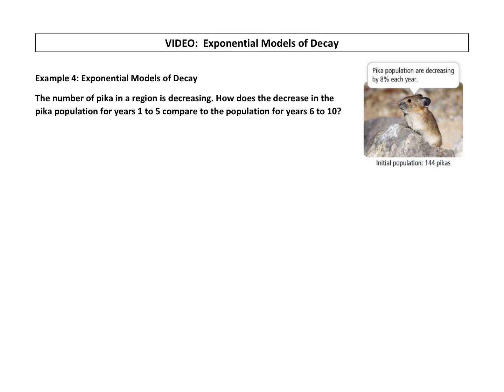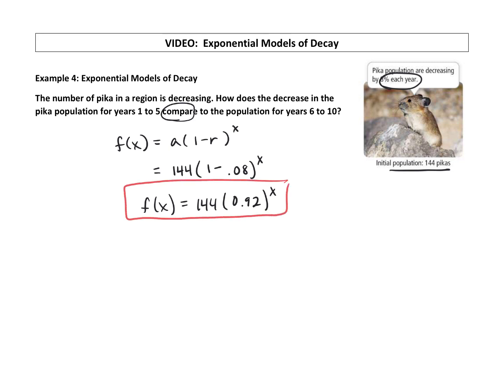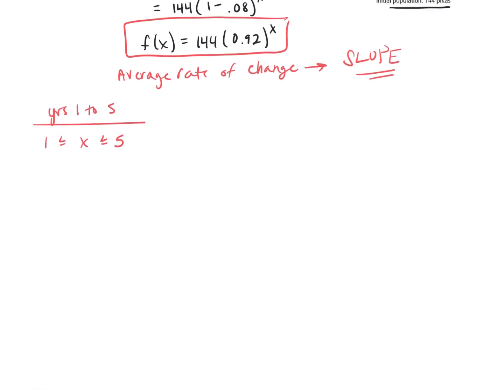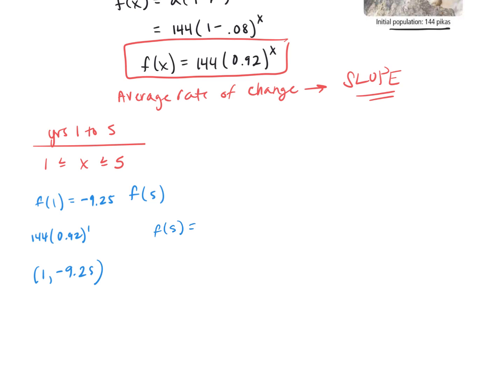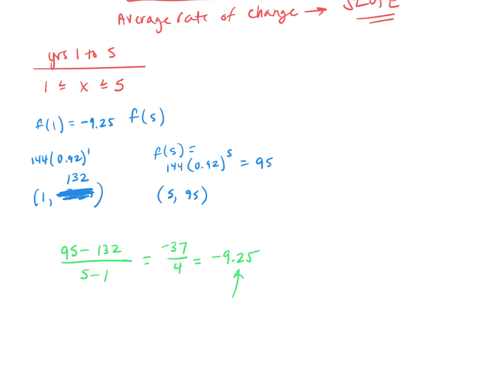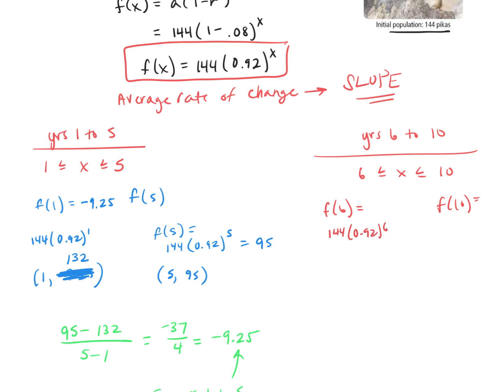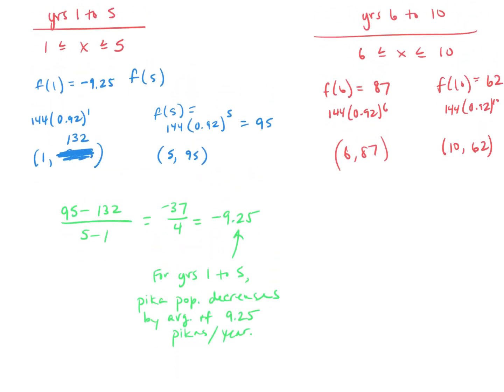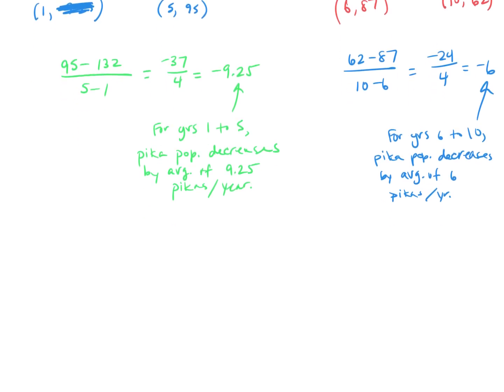Exponential Models of Decay